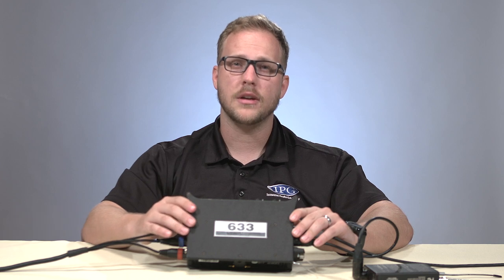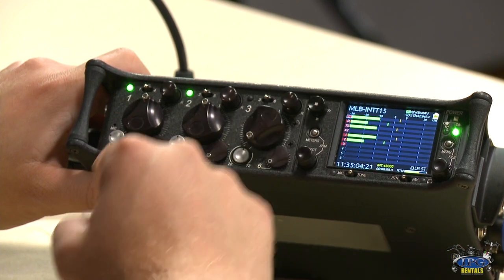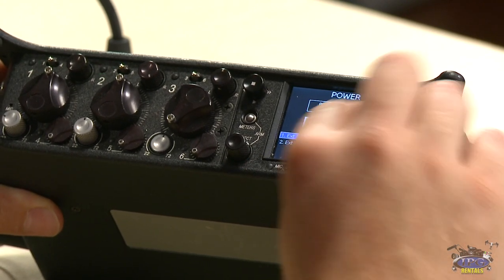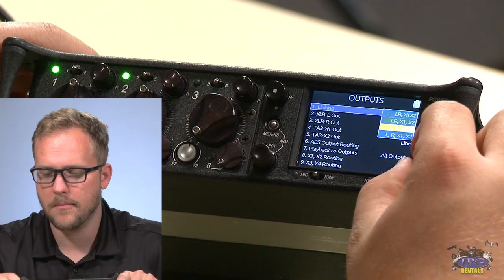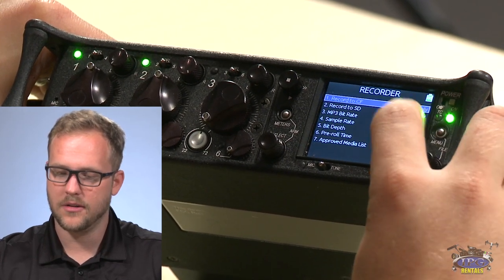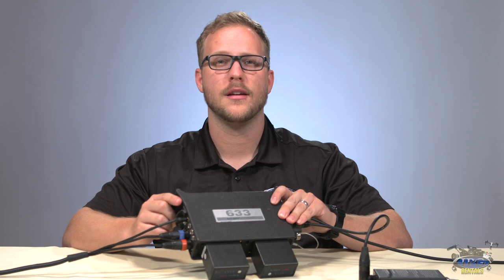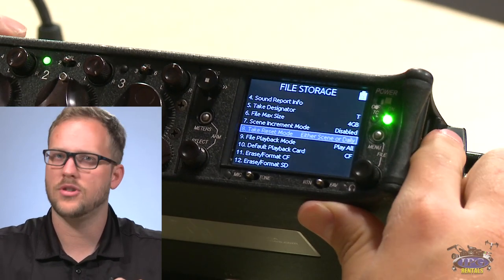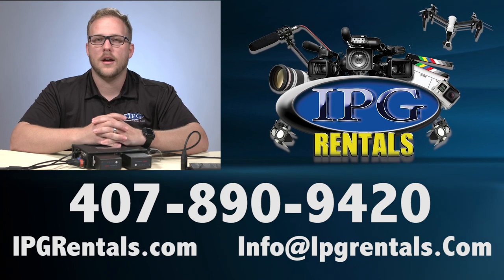Sound Devices 633: In-depth Tutorial - Video Production Equipments | IPG Rentals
IPG Rentals Team Member Chris takes you on an in-depth tour of the Sound Devices 633, compact field mixer.  He explores all the features of this impressive mixer as he navigates through every option, menu-by-menu.